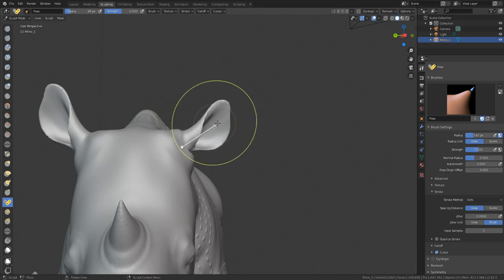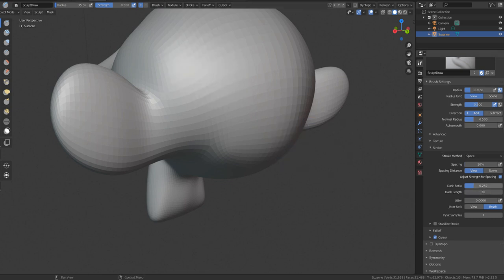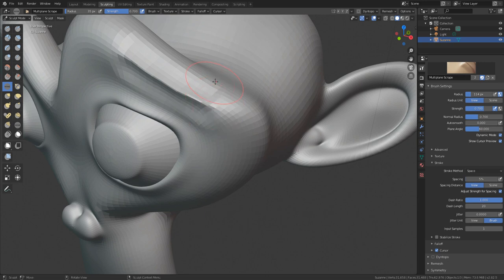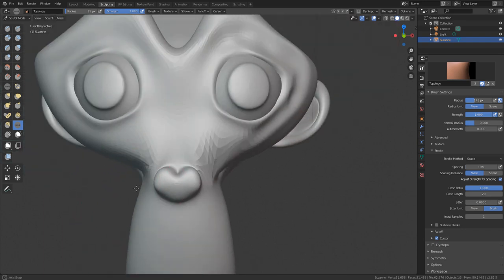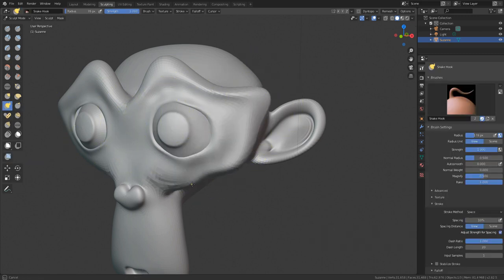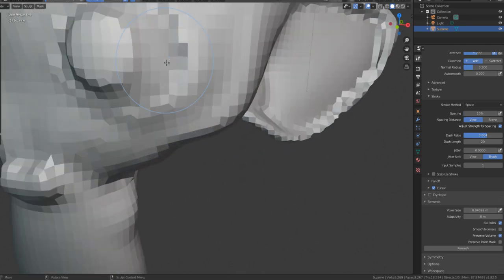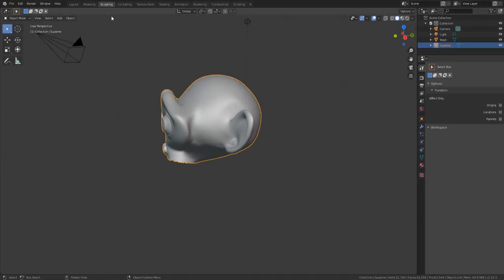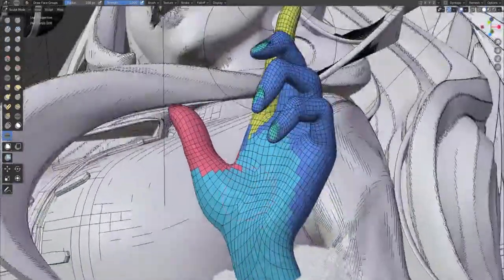BLENDER 2.82 - NEW SCULPTING FEATURES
Here are the cool new sets of features coming to blender 2.82, check them out!

Hey there.